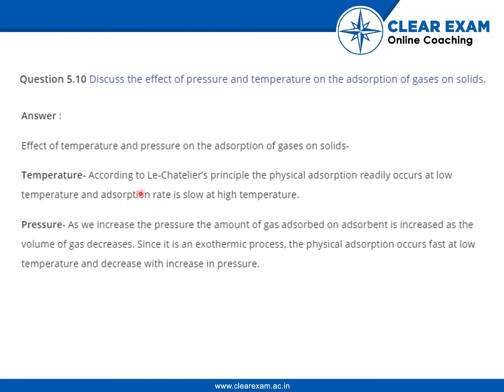XIIth Class Chemistry Surface Chemistry Exercise 5.1 Question no 10